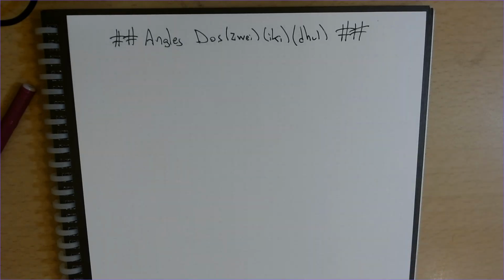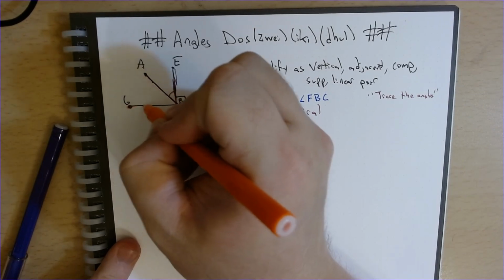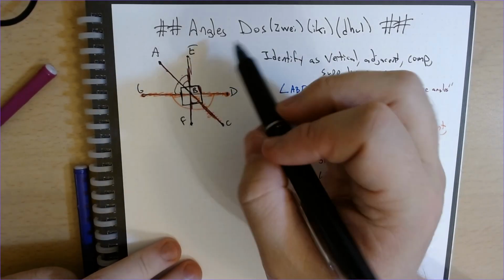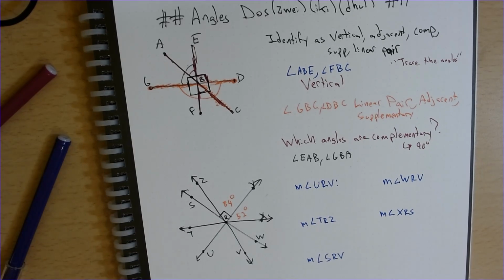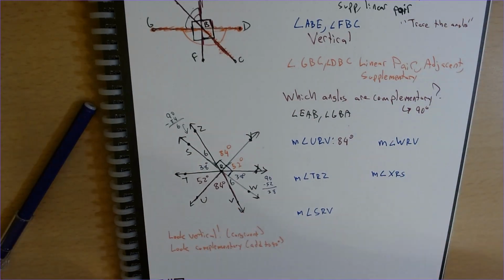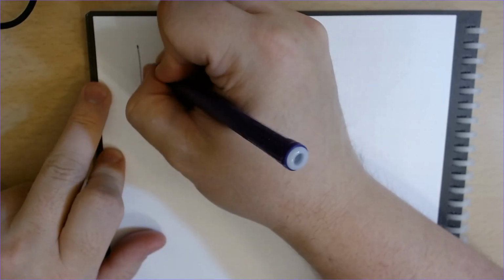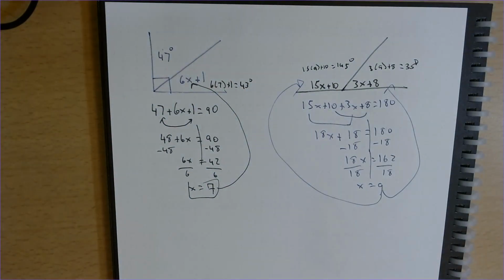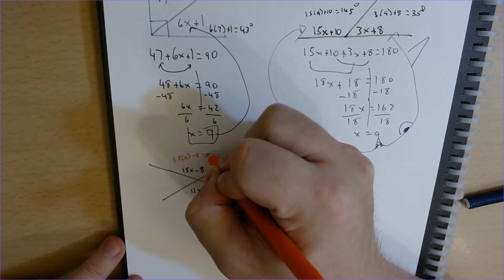3. Angles 2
This is the "End Game" to the "Infinity Wars" of Angle Notes.  Only this time توني ستارك doesn't die. (If you don't want anything spoiled, don't try to translate that, eh?)